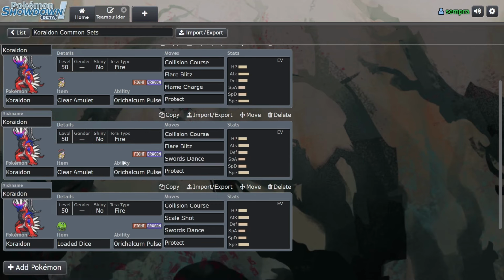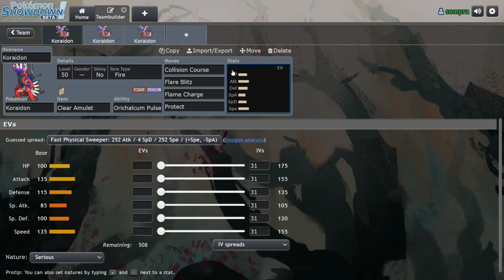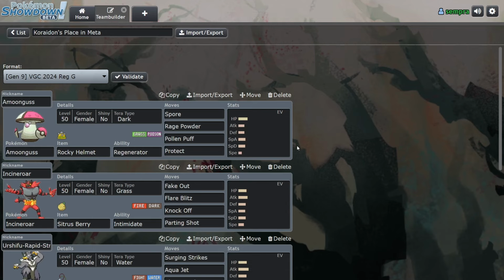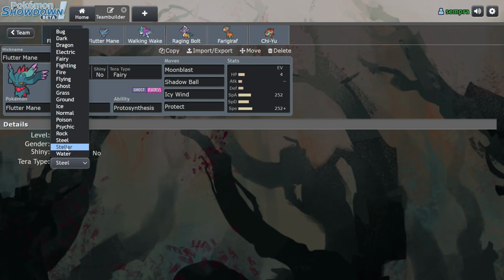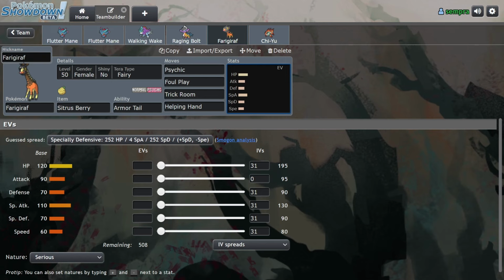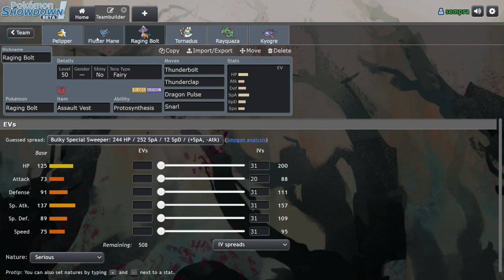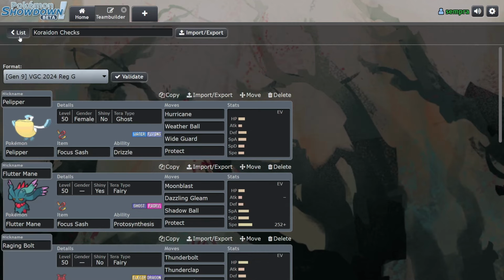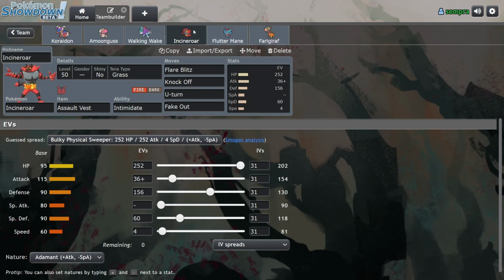VGC Regulation G KORAIDON GUIDE (TEAM INCLUDED)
Sorry if I speak fast at some points, something I'm tryna work on